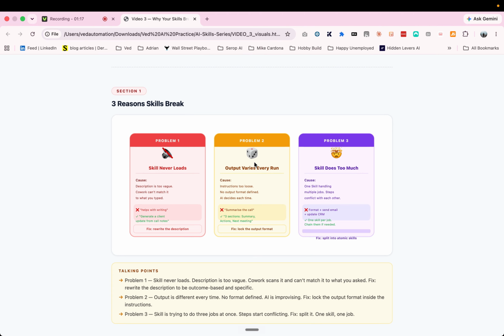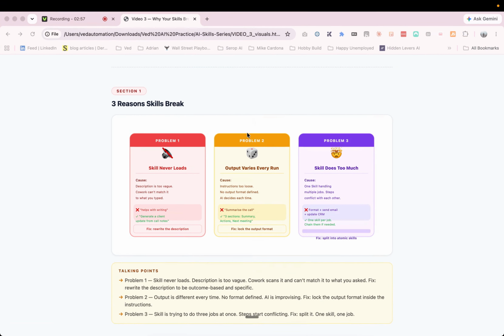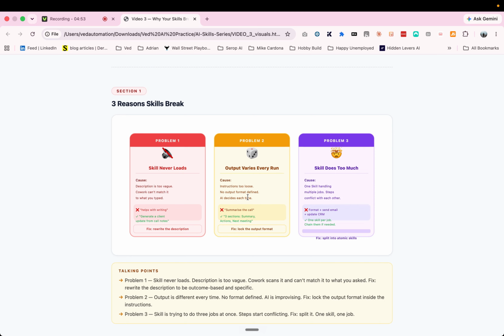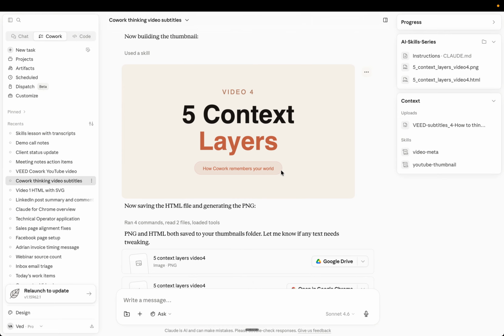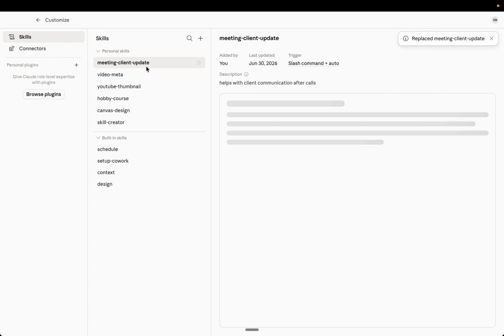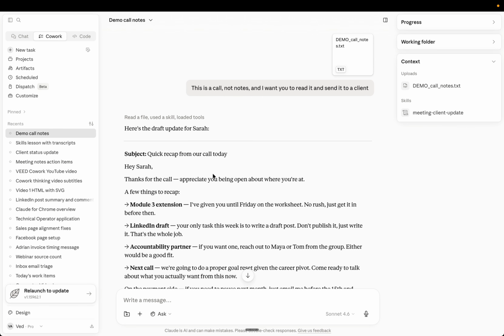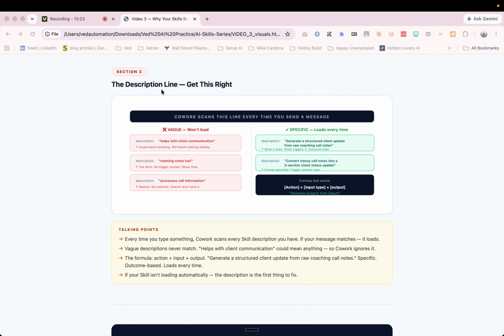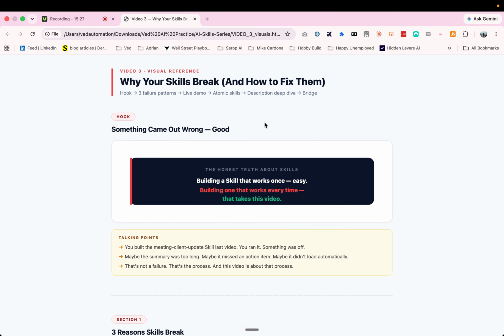Why Your Claude Skills Break and How to Fix Them (Part 3)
Building a skill is easy. Building one that gives you the same result every single time takes iteration and most people don't know what to fix when it breaks.

What we cover:
→ The 3 reasons Claude skills break: description doesn't load, output varies every run, skill doing too much
→ Why the description line is the only thing Cowork reads to decide whether to load a skill and how to rewrite it
→ How vague instructions cause inconsistent output and how to lock in format, structure, and section lengths
→ The atomic skill rule: one skill, one job how to split complex workflows into sub-skills that fail independently
→ Live demo: uploading a skill with a weak description and watching it fail to auto-load
→ How to add and upload a skill manually from a markdown file

This is Part 3 of the Claude Skills series.

Timestamps:
00:00 — Building vs. building for consistent results
01:03 — The 3 reasons skills break
01:19 — Problem 1: skill never loads fix the description first
03:04 — Problem 2: output varies instructions too loose
03:53 — Problem 3: skill doing too much cascading failures
04:52 — Sub-skill example: video meta + YouTube thumbnail
06:41 — How to add and upload a skill manually
07:21 — Demo: uploading a skill with a vague description
08:23 — Watching skill descriptions get scanned and matched
09:35 — How to build a skill correctly: verify in one session
09:55 — Atomic skills: one job per skill
11:12 — The description line is the only trigger that matters
12:26 — Fixing output variance: define format in instructions
12:42 — Recap: break down skills into sub-skills